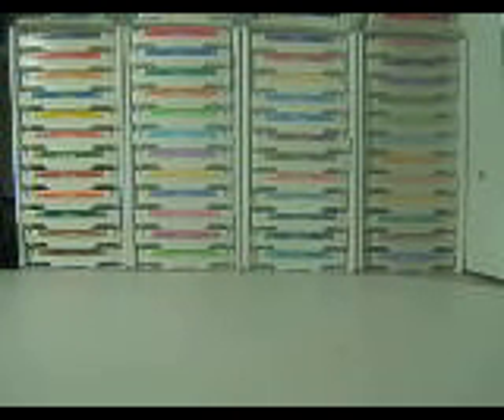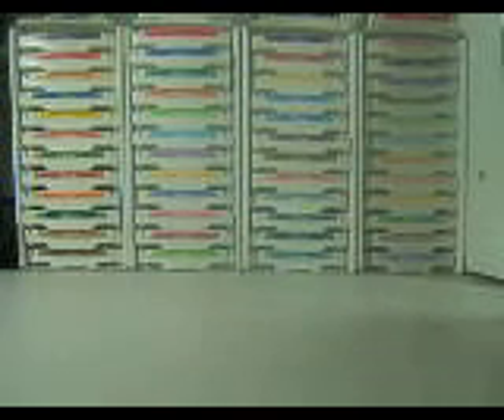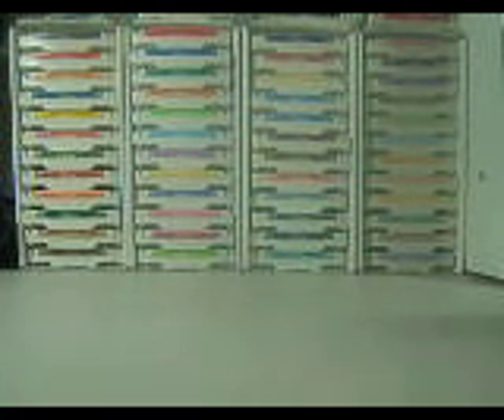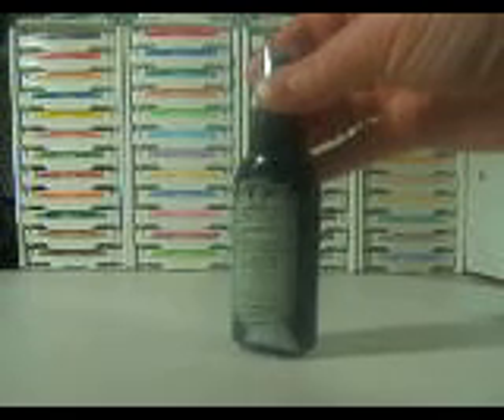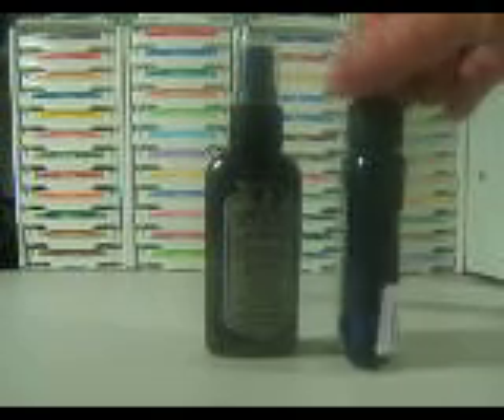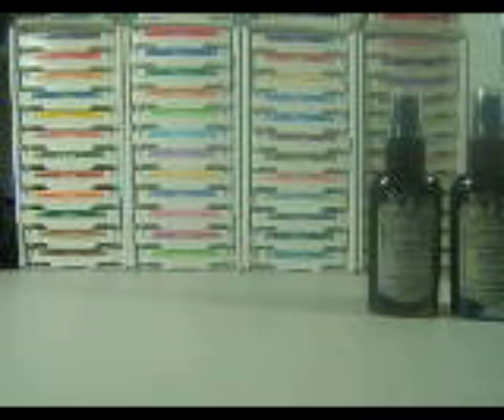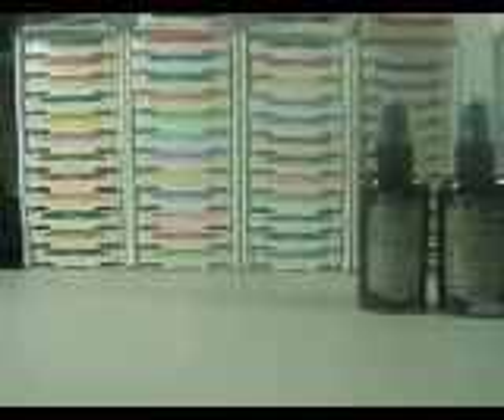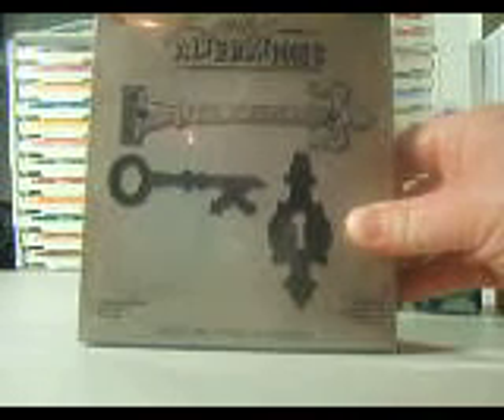LSS Haul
whooohoooo!! Tim Holtz alterations at my scrapbook store!!